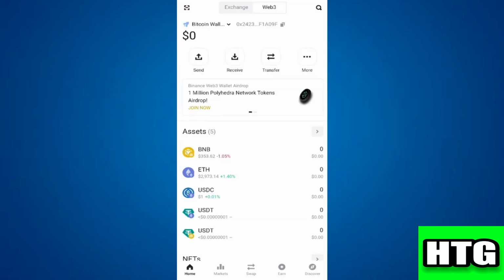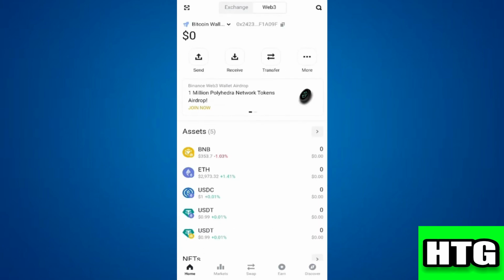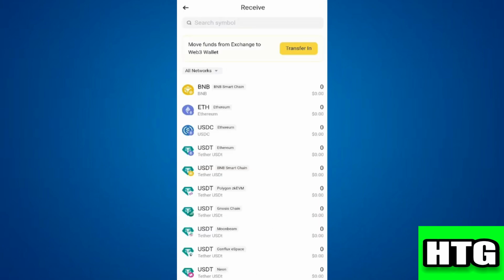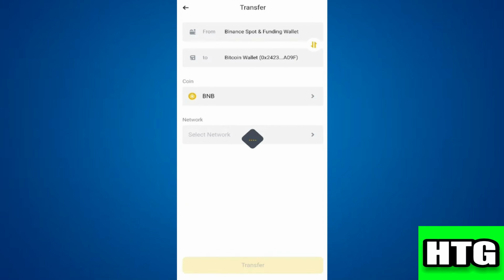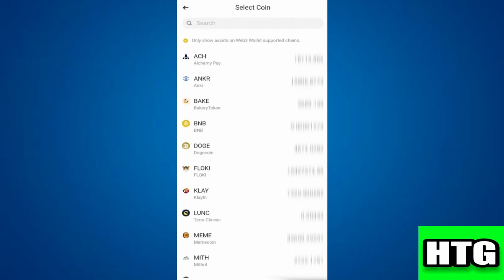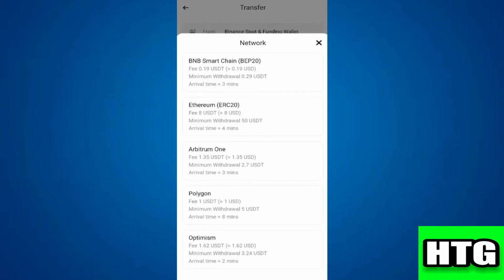NEW! TRANSFER FROM BINANCE TO WEB3 WALLET (WORKING) 2025!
Learn how to transfer your cryptocurrency from Binance to a Web3 wallet in 2025 with this step-by-step guide! This tutorial covers everything from setting up your Web3 wallet to securely transferring funds. Stay updated on the latest methods and ensure your transactions are safe. Perfect for beginners and experienced crypto users alike. Watch now and master your crypto transfers today!